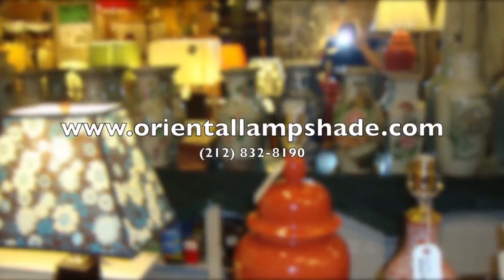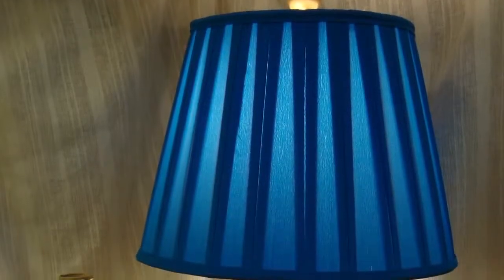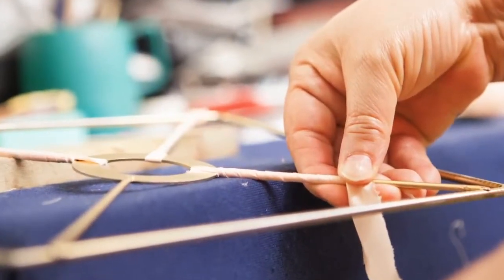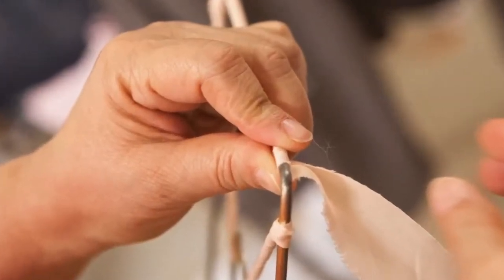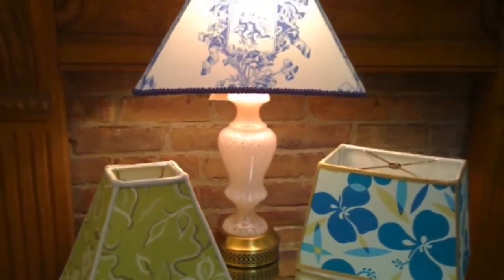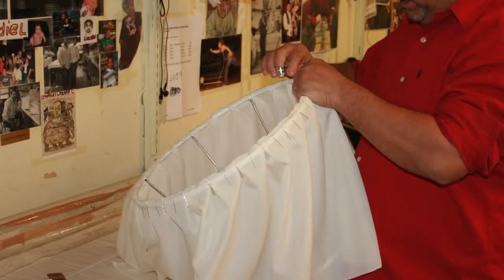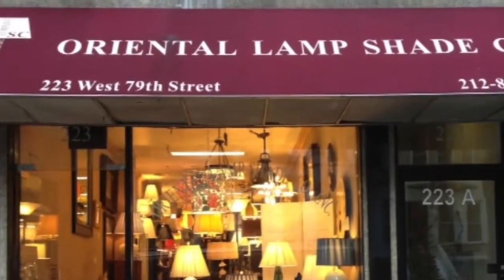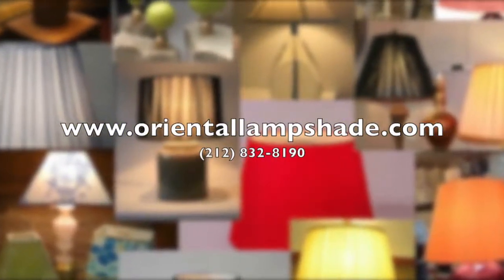Welcome to Oriental Lamp Shade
Known for over 85 years as one of New York's finest resource of lighting, Oriental Lamp Shades has specialized in the time honored skill of handcrafting quality lamps and shades. Catering to both retail and the trade, the firm's prestigious reputation has been built upon knowledge, quality and selection